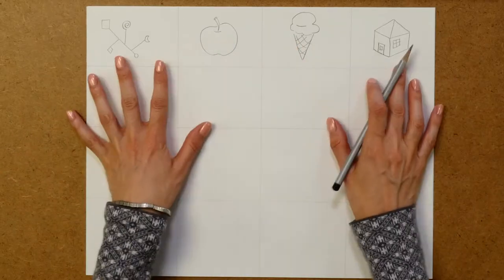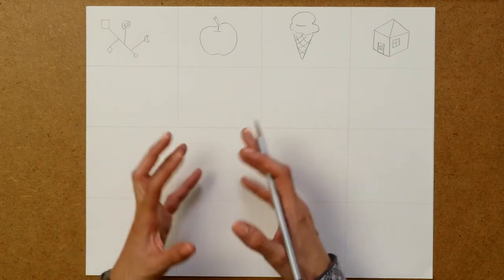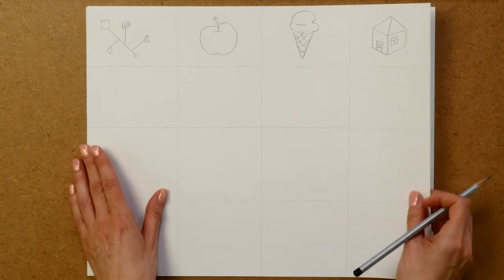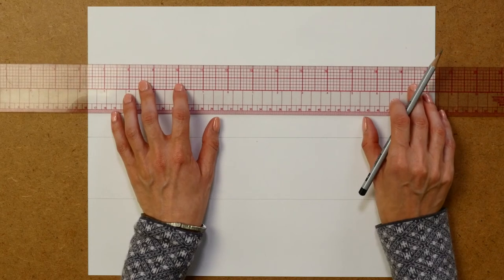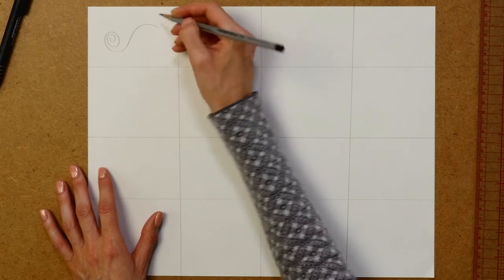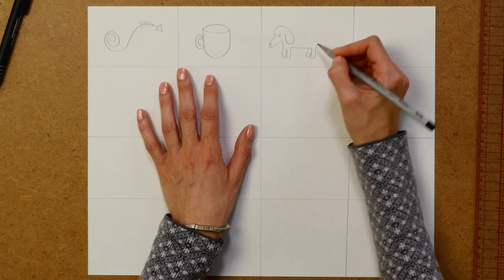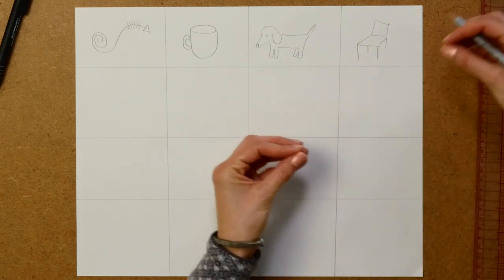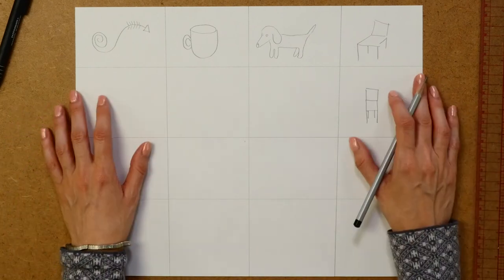Drawing Game: Copy This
This is a fun way to get kiddos drawing, without the pressure of making something look "right"!